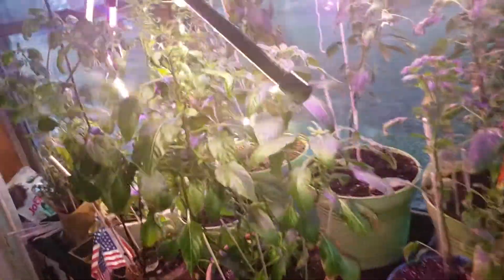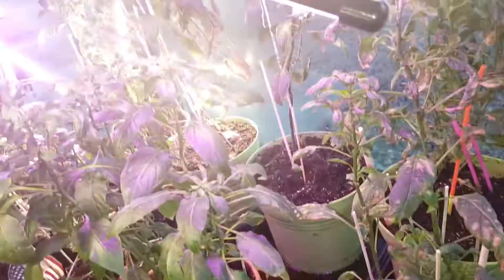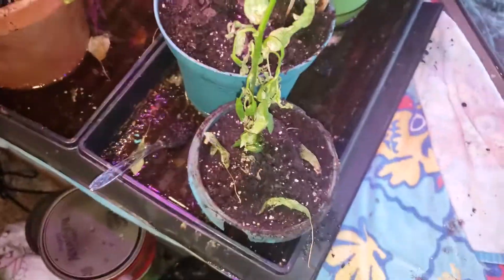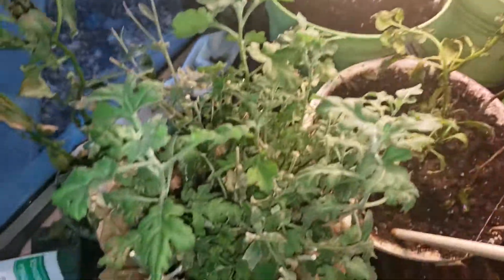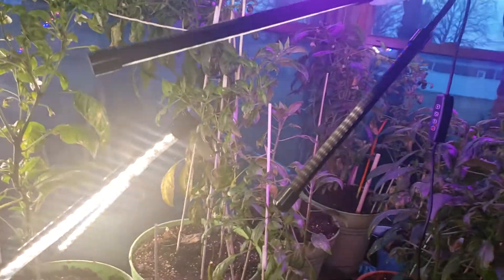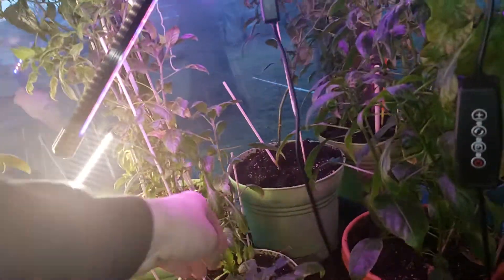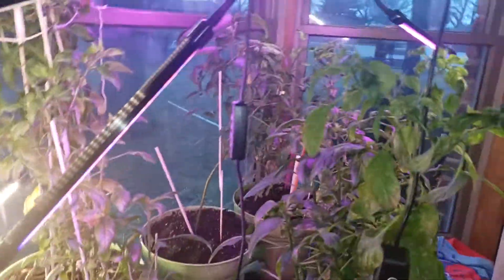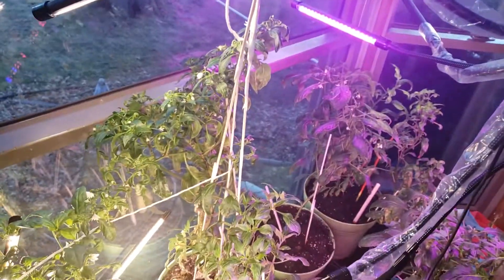January 2020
Jeffjansen.info

Hello I am Jeff my daughter Gracie and I would like to welcome you to our youtube page. We hope you enjoy and leave positive comments. We know customs and cultures vary and every religion and culture has different ways of seeing things. Gracie and I hope we are good ambassadors for the United States and especially for the mid western areas of the united states. As a parent I've learned what a fast paced world we live in. Well this month and year will be no different join Gracie and I on each of are many many adventures.  On our page you will find that we do a variety of adventures. Biking, climbing, running, reading, working out, hiking, swimming, fishing, traveling.sopabox derby, zoos, playgrounds, art centers, carnivals, circus, events. We love going to six flags and great america, we enjoy riding roller coasters and exploring caves. We do lots of cooking and baking. We invite you along to dance classes, and martial arts, we invite you to watch us talking to heroes from every walk of life. We stay in touch with friends and family from all over the world. We love trying out and learning about cultures and customs, heritages and events that tell us and teach us of the past. We have daddy daughter talk time and prayers. Most of what we do is to give people from all over the world on ideas on things they can do. We love to write and read and encourage anyone that wants a pen pal to send us there address so as to keep in touch through the old fashion snail mail. I understand some people will take things wrong or assume the worst. I promise negative people have no reason to be on this page.

I say this. Enjoy life, know you matter, tell your kids and your friends and family you are grateful for them. It is never to late to forgive or ask forgiveness for anything. Life has many wonders but the best and most wonderful thing is each of you and the differences we all have.

Of anything ever happens to me these videos will be as a reminder to my family and friends and especially my daughter what we all did how much live and fun we had, lessons I can pass on for generations.

Jeffjansen.info
Jeffjansen.app
Jeffjansen.org
Jeffjansen.website
Jeffjansen.biz
Jeffjansen.us Gracie and I would like to welcome you to our youtube page. We hope you enjoy and leave positive comments. We know customs and cultures vary and every religion and culture has different ways of seeing things. Gracie and I hope we are good ambassadors for the United States and especially for the mid western areas of the united stateswhat a fast paced world we live in. Well this month and year will be no different join Gracie and I on each of are many many adventures.
Gracie and I would like to welcome you to our page. On our page you will find that we do a variety of adventures. Biking, climbing, running, reading, working out, hiking, swimming, fishing, traveling. We love going to six flags and great america, we enjoy riding roller coasters and exploring caves. We do lots of cooking and baking. We invite you along to dance classes, and martial arts, we invite you to watch us talking to heroes from every walk of life. We stay in touch with friends and family from all over the world. We love trying out and learning about cultures and customs, heritages and events that tell us and teach us of the past. We have daddy daughter talk time and prayers. Most of what we do is to give people from all over the world on ideas on things they can do. We love to write and read and encourage anyone that wants a pen pal to send us there address so as to keep in touch through the old fashion snail mail. I understand some people will take things wrong or assume the worst. I promise negative people have no reason to be on this page.

Sending my info out on social media and to friends to make sure my blue.social card is back up and running. Need everyone to let me know it is now working ok. Please go to this website

TRUCKGUY.ORG
JEFFJANSEN.ORG
PATJANSEN.COM
JEFFJANSEN.INFO

I also offer legal and identity theft protection the best in the world

Jeffjansen.biz,
jeffjansen.website,
graciestapp.com.
Truckguy.org,
LEGAL4FARM.COM